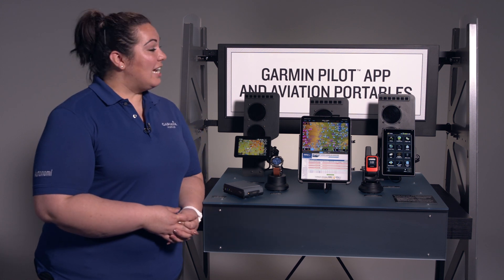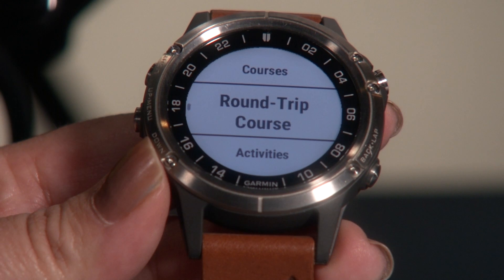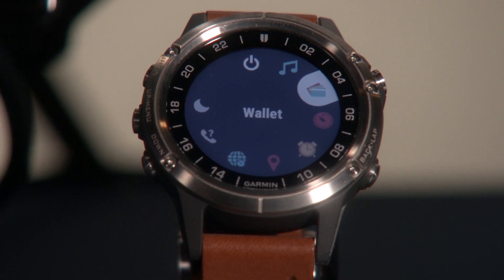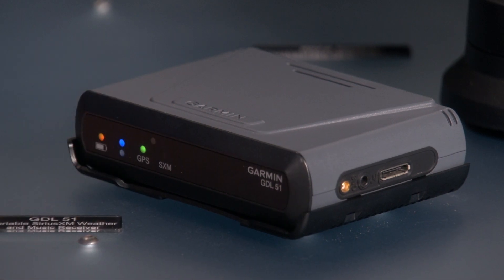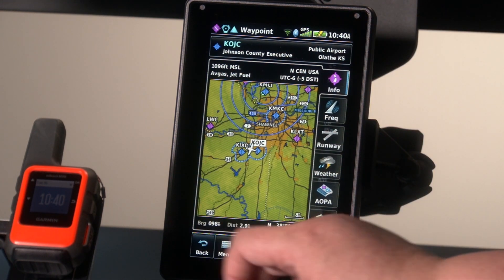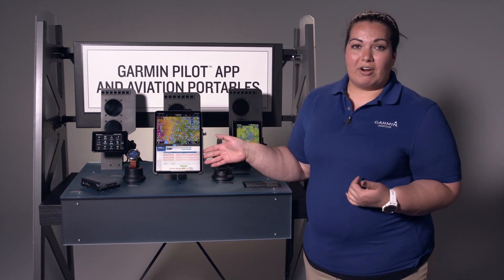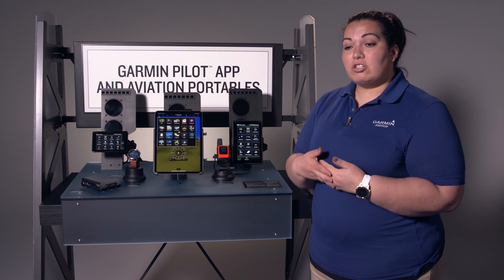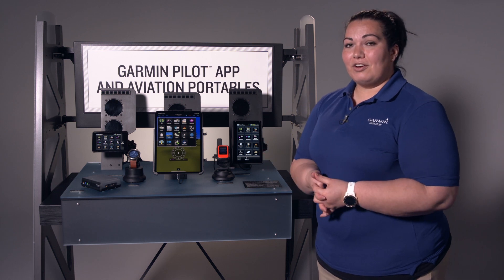Garmin Virtual AirVenture Oshkosh Experience: Portables Overview — Navigators, Datalinks and More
Learn about using our lineup of aviation portables — including our aera 660/760 portable navigators, Garmin Pilot app, GDL 52 series ADS-B/SXM satellite datalinks, inReach satellite two-way communicators, D2 Delta aviator watches and more — in this overview.